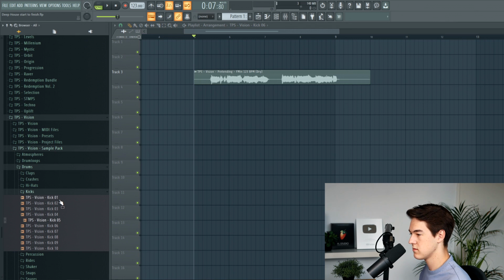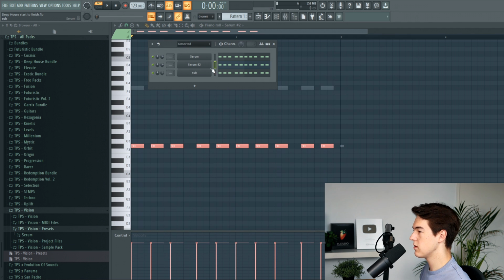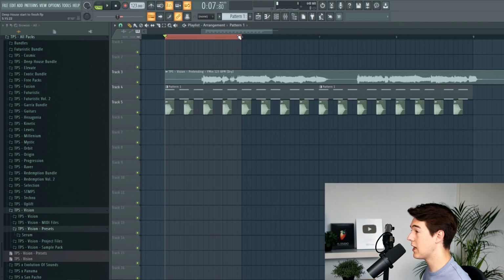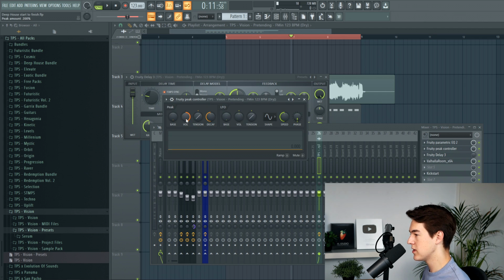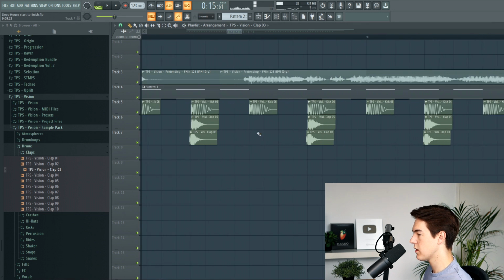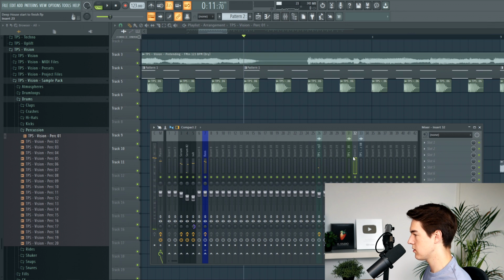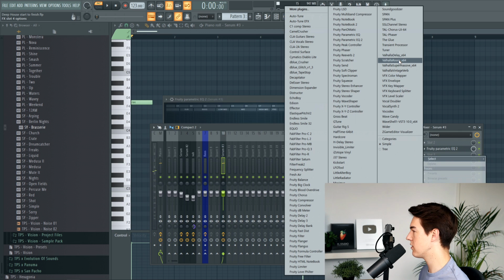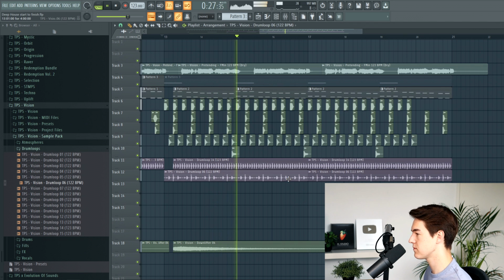Deep House Track Start To Finish 🔥 | Ep.1 - Idea & Drop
◾️ »  The start of our brand new series: Creating a Deep House track from start to finish! In this series, we'll go over everything that comes with creating a full deep house song including sound selection, arrangement, mixing, mastering & more.